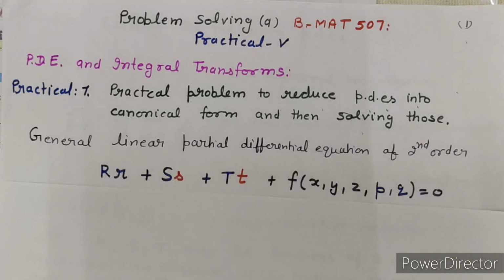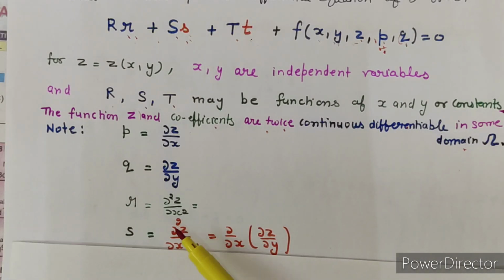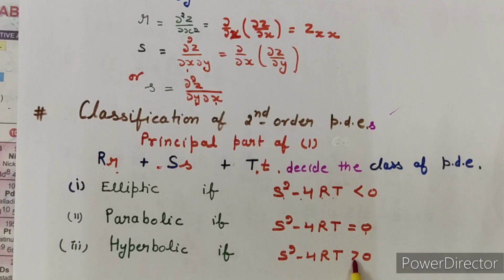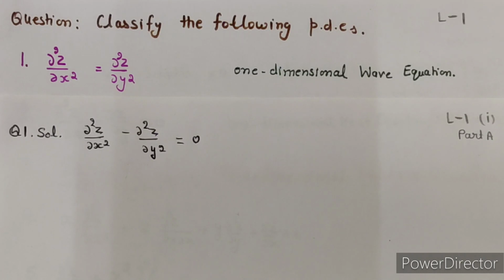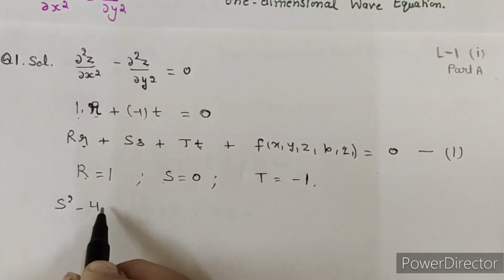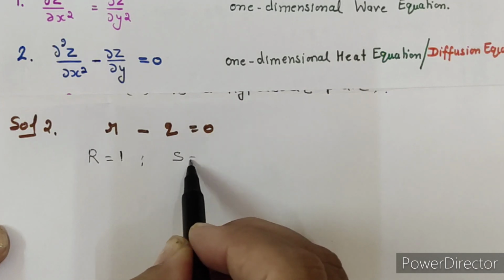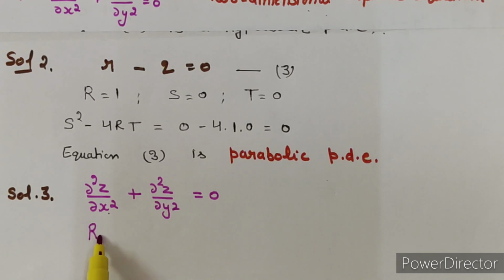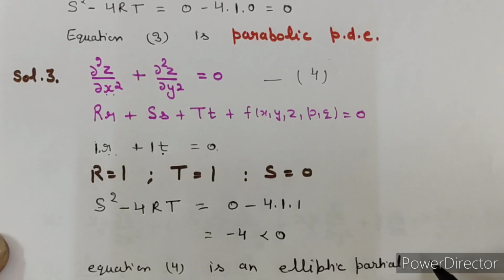Classification of linear partial differential equations of second order I Lecture 1(part A)I K.U.K.I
In this lecture, we will learn the Classification of linear partial differential equations of second order
and practice various essential questions.

This playlist cover: B-MAT 504: Partial Differential Equations and Integral Transforms

Unit-I:
Classification of linear partial differential equations of second order, Hyperbolic, parabolic and
elliptic types, Reduction of second order linear partial differential equations to Canonical
(Normal) forms and their solutions. Characteristic equations and characteristic curves of the second
order partial differential equation.
Unit-II:
Solution of linear hyperbolic equations. Monge’s method for solving non-linear second-order
Laplace equation: elementary solutions of Laplace’s equation.
Method of separation of variables: Solution of Laplace’s equation, Wave equation, and Diffusion (Heat)
the equation in one and two dimensions Cartesian Co-ordinate system.